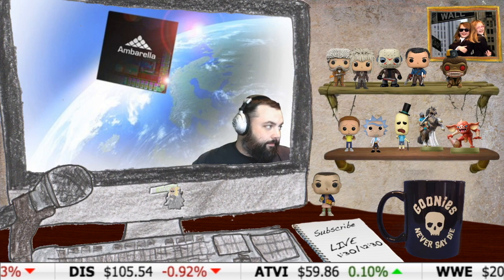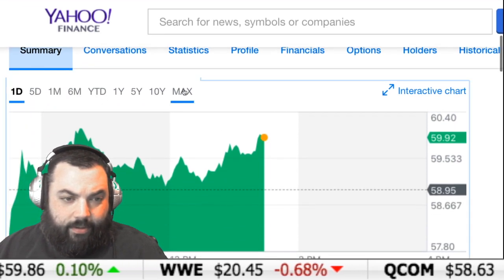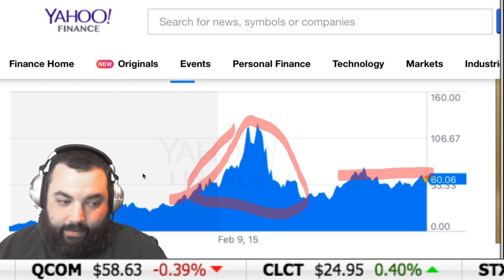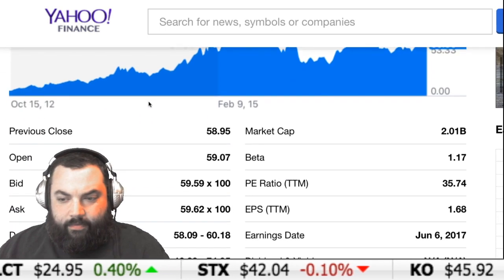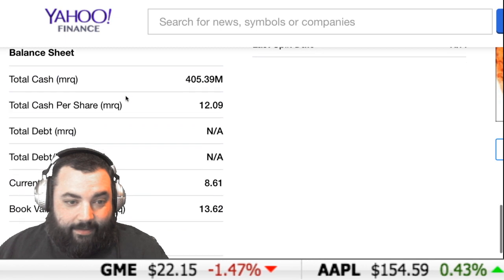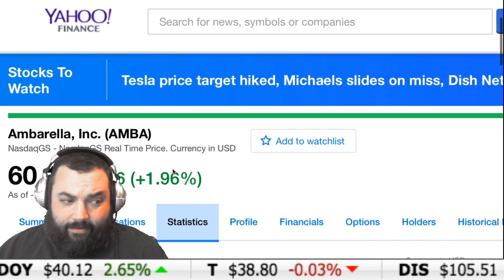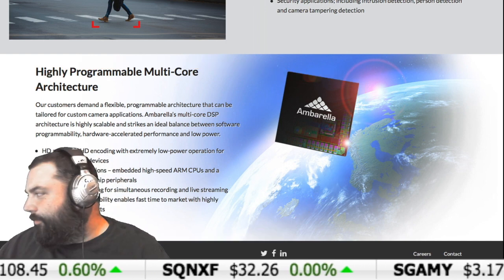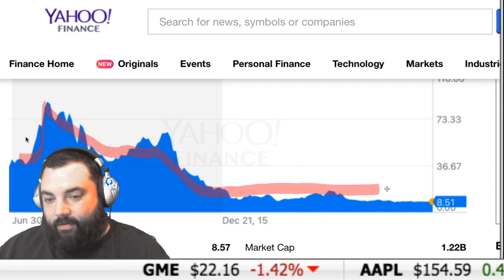VIEWER QUESTION - "THOUGHTS ON AMBA STOCK?" ~Investor XP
Investor XP is the advocate for gamers to start investing.

LOOKING AT AMBARELLA STOCK $AMBA. THEY HAVE SOME COOL CHIPS FOR VIDEO. IS THIS STOCK WORTH INVESTING IN?

LET US KNOW YOUR THOUGHTS AND COMMENTS!